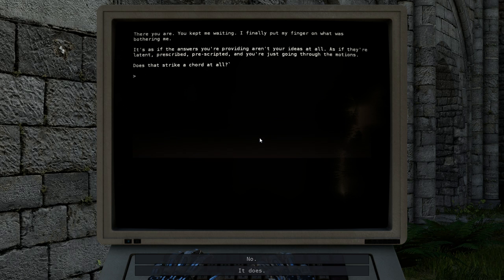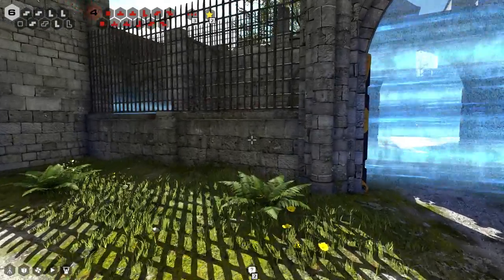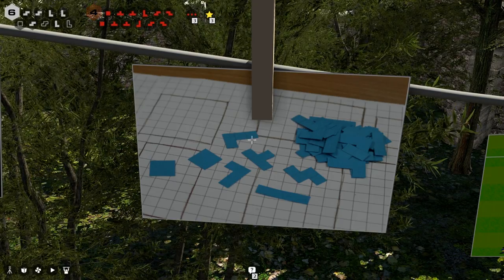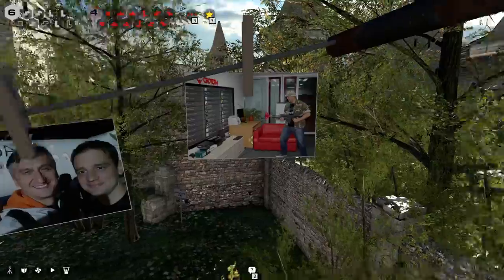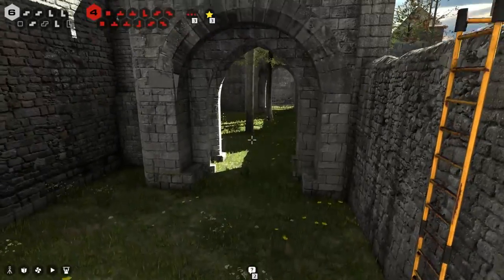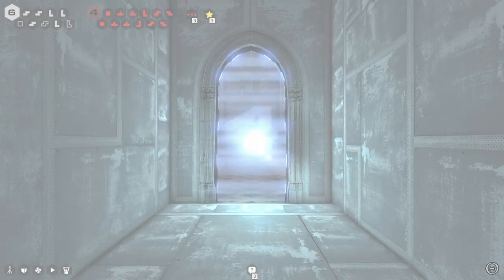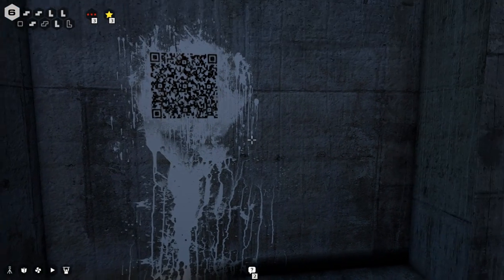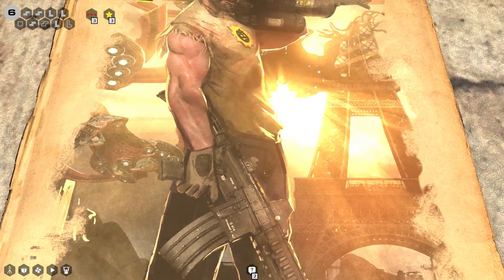The Talos Principle (Ep. 37)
Welcome to my Let's Play of The Talos Principle, a first person puzzle game from Croteam with writing from Tom Jubert and Jonas Kyratzes.